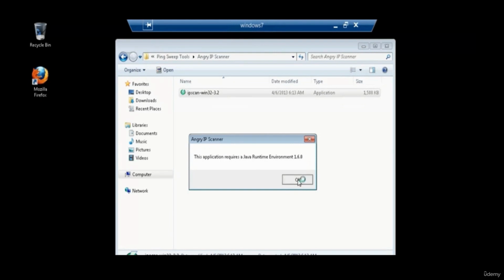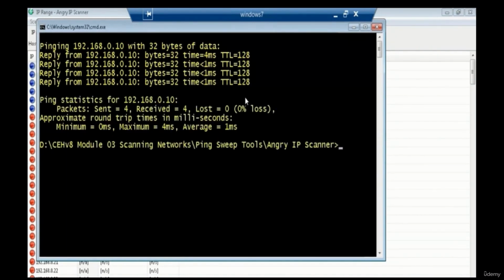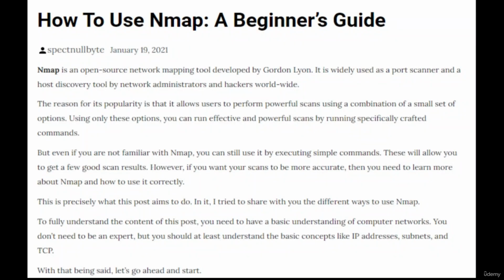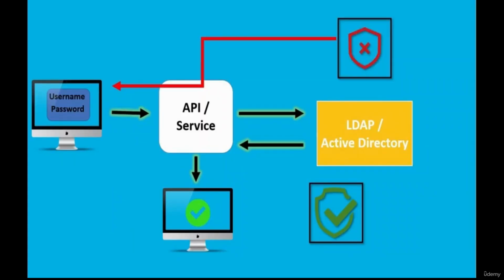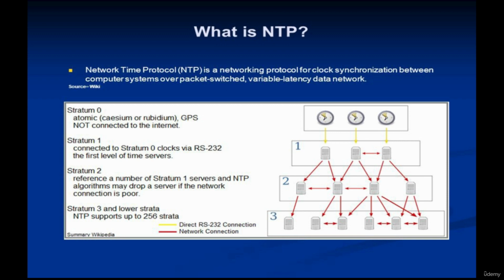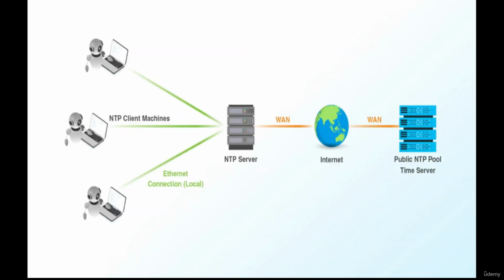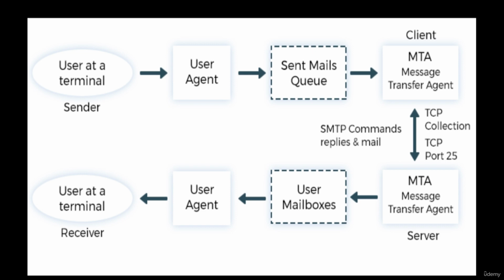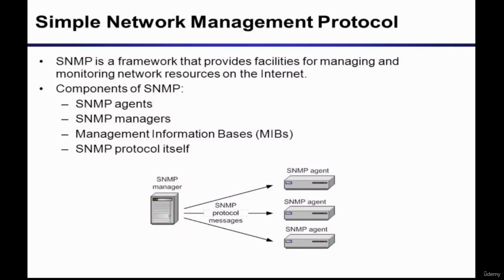#62 Using ICMP, SNMP, SMTP, NTP, Netbios & LDAP For Information Gathering